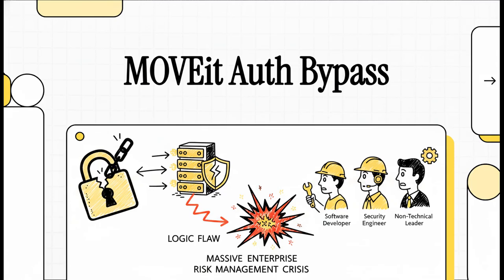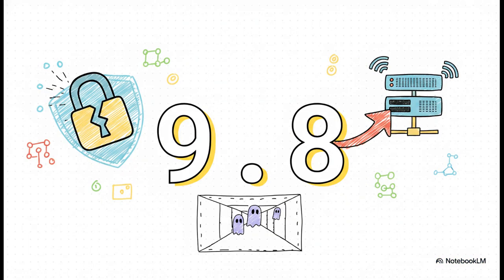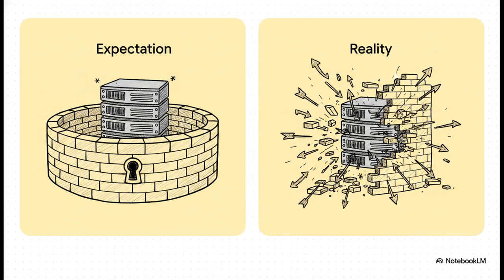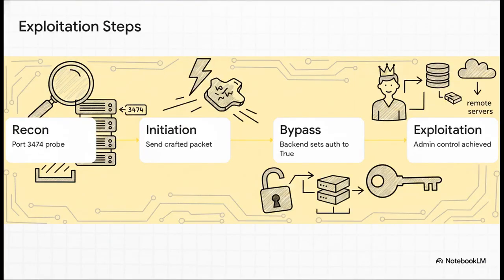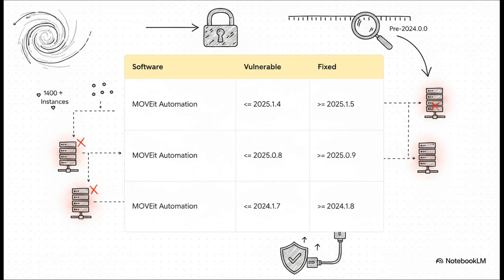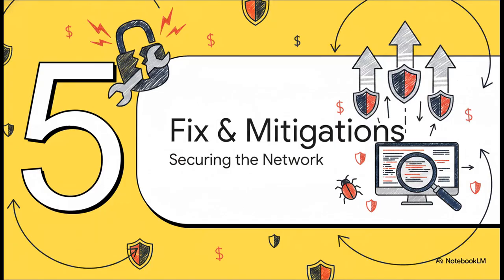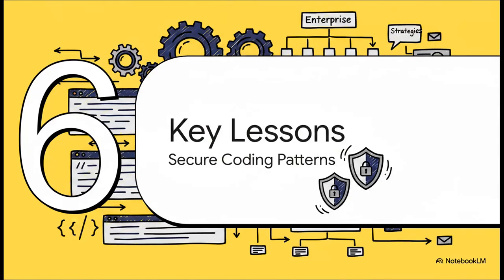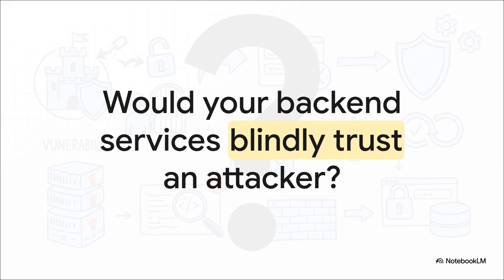Progress MOVEit Auth Bypass 2026 Edition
In this technical deep dive, we analyze CVE-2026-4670, a critical authentication bypass vulnerability in Progress MOVEit Automation. With a nearly maximum CVSS score of 9.8, this flaw allows remote, unauthenticated attackers to bypass security controls and gain administrative access to sensitive file transfer workflows.
We examine how a simple logic flaw in a back-end service can lead to a significant enterprise risk management crisis, specifically focusing on authentication bypass as identified by CWE-305. This deep dive into business logic vulnerabilities is essential for understanding modern information security challenges.

What we cover:
* The Flaw: How the service backend command port interface handles unauthenticated requests.
* Root Cause: Analyzing CWE-305 (Authentication Bypass by Primary Weakness) and its impact on the system’s logic.
* The Impact: Potential for full system compromise, data exfiltration, and administrative takeover.
* Affected Versions: Versions 2025.1.4, 2025.0.8, 2024.1.7, and all earlier releases.
* Remediation: Why you must use the full installer to upgrade to 2025.1.5, 2025.0.9, or 2024.1.8.

Credits: This vulnerability was discovered and reported by researchers at Airbus SecLab, including Anaïs Gantet, Delphine Gourdou, Quentin Liddell, and Matteo Ricordeau.

Stay secure 🛡️